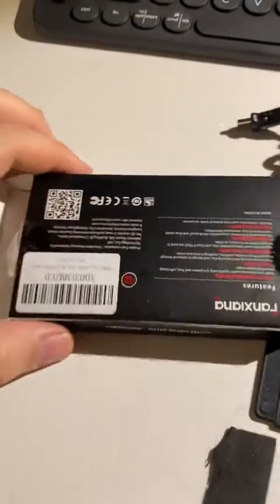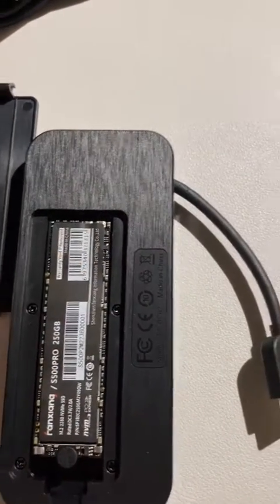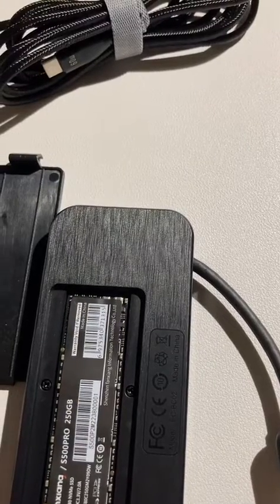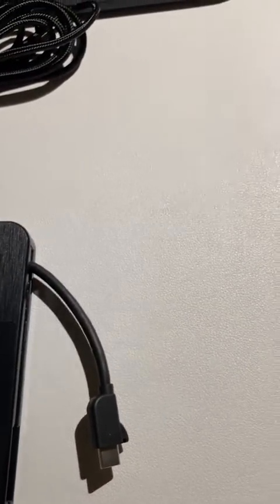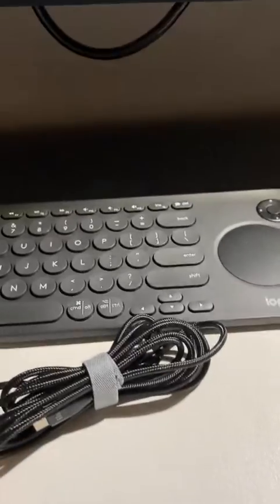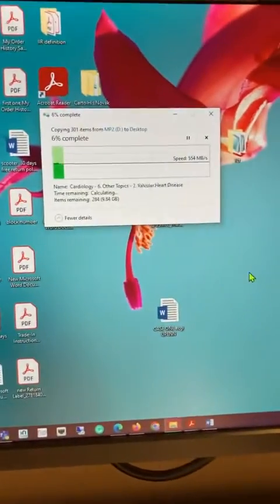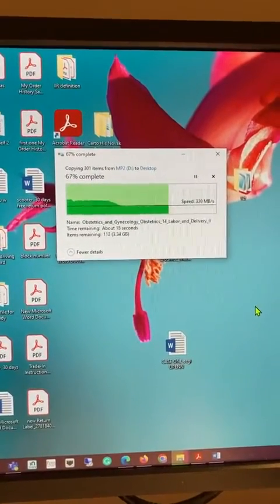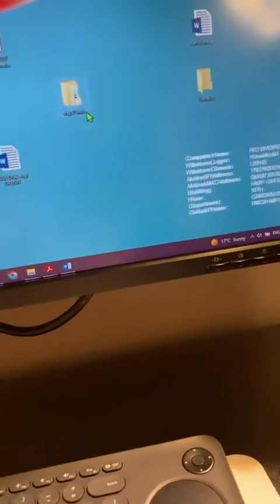fanxiang S500 250GB NVMe SSD PCIe Gen3x4 M 2 2280 Internal Solid State Drive Review, Good and bad po